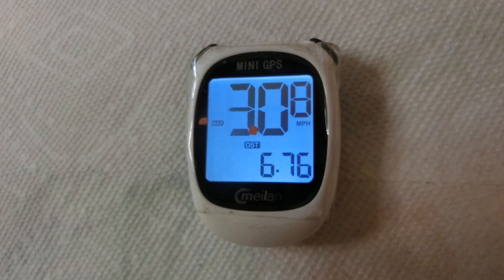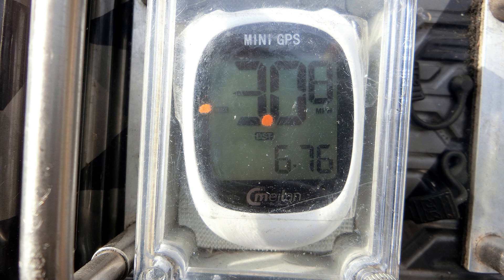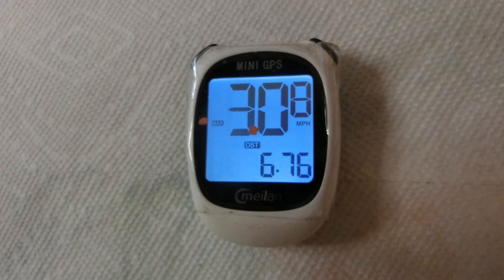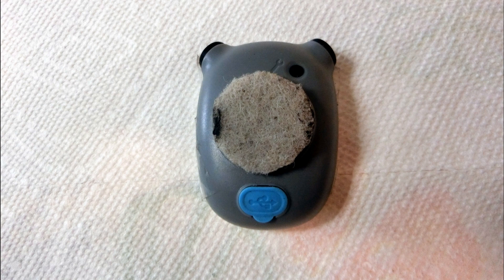🔴➤ UNDER $40 GPS ! Measure TOP SPEED & DISTANCE on Your RC VEHICLE! Large Letters, Backlit Display!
🚗 This  MEILAN M3 Mini GPS Bike Computer  can be used on your RC TRUCK, RC CAR to measure your TOP SPEED, and DISTANCE (MPH or KPH), RUN TIME, wireless, internal rechargeable battery, Backlit Display, no antenna required, Internal Battery Capacity: 400 Mah, which can be used for more than 10 hours without backlight on. Waterproof grade IPX5. GPS Satellite accurate! Use on your RC Vehicles or your Bike, more!

** In this video display photo I took my  Arrma Granite 4x4 BLX with it's Traxxas 7600mah 25c LiPo battery for a bash today, and my Meilan GPS recorded that I reached a  30.8 mph TOP SPEED, and recorded 6.76 total MILES travelled on that battery's use before it discharged.  Excellent and accurate!

[ PHOTO ] Photo comparing size of both Sky RC and Meilan M3 GPS

***  FYI:  TO "RESET" YOUR Meilan M3 BACK TO DEFAULTS AND BE ABLE TO RESET AND get a 2nd chance to SET THE PROPER TIME ZONE, etc.: TURN ON UNIT, PRESS "SET" AND RIGHT BUTTON at SAME TIME... "rE" (-= will show on display) QUICK PRESS Left Button to "Y" Turn back on to run setup for Time Zone etc...
** I'm in NY and I  need to set the TIME ZONE "-500"

** [PHOTO] My Arrma Granite 4x4 BLX 3s Upgraded photo as of today 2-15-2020

Link to buy PROJECT BOX : [ $ ✔ ] uxcell Waterproof Small Plastic Electronic Project Box that fits SKYRC or MEILAN M3 GPS 82 x 58 x 35mm

[ $ ✔ ] * THUMB SCREWS for Project Box * LBY 20pcs Knurled Hand Screw Double Layer Step M3 x 20mm Flat Knurled Head Fully Threaded Thumb Screws Carbon Steel Galvanized